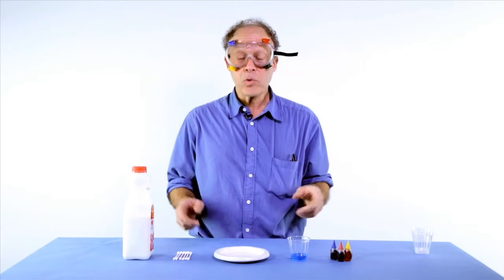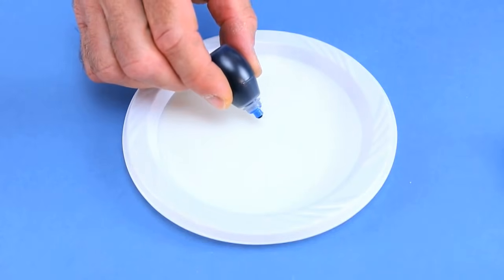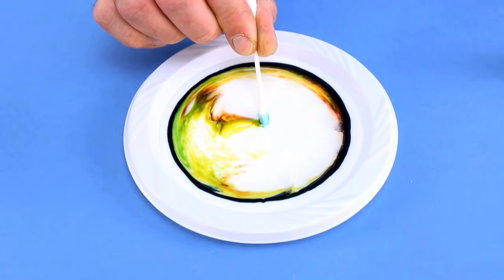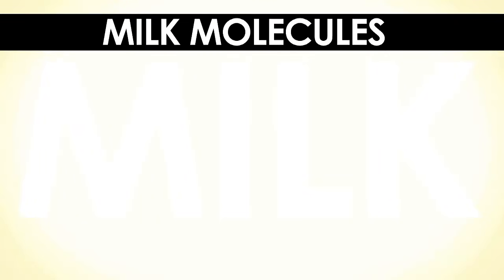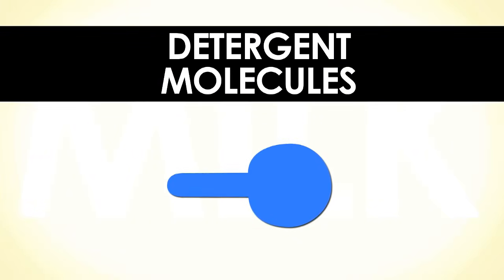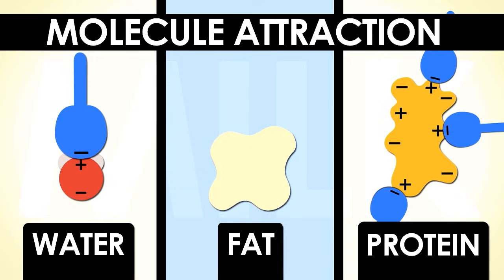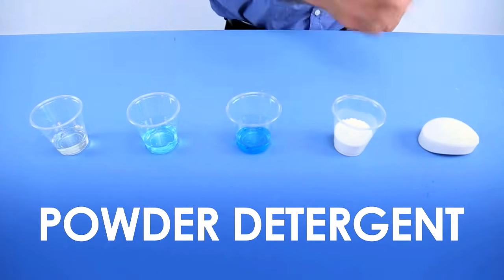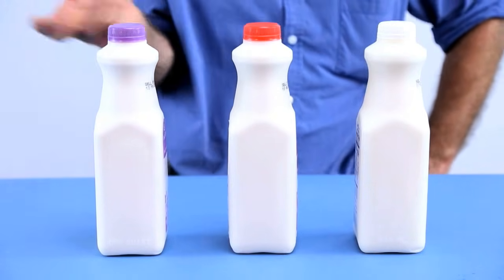Interactive Colors in Milk -- Chemistry for Kids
Watch what happens when you put a drop of dish detergent into a plate layered with milk and food coloring! James Kessler explains the chemistry that causes this tie-dye-like reaction and gives a demonstration for kids to follow along with at home.